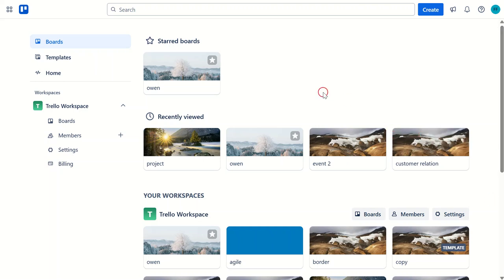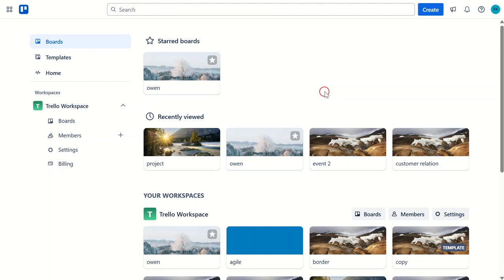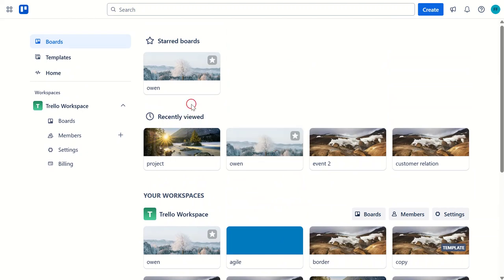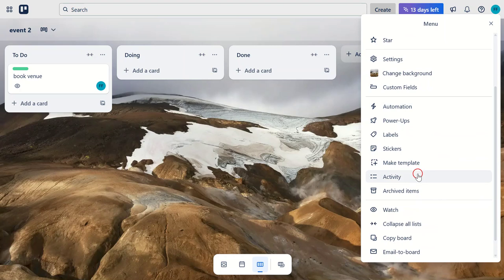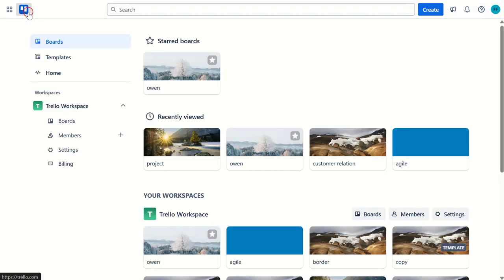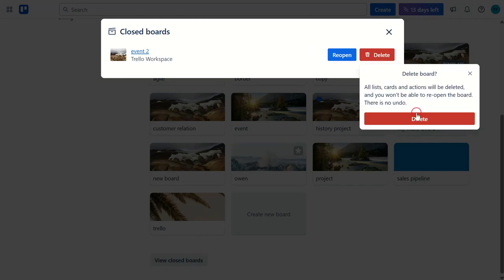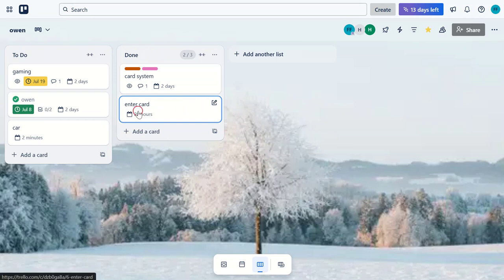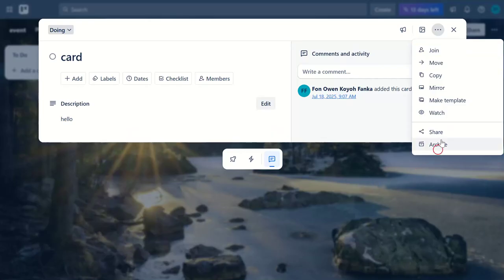How To Delete A TRELLO.COM Board Or Card (Full 2025 Guide)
Welcome to this comprehensive How to Delete a Trello Board or Card (Full 2025 Guide) tutorial! In this detailed guide, I'll walk you through everything you need to know about How to Delete a Trello Board or Card (Full 2025 Guide).

 What You'll Learn in This How to Delete a Trello Board or Card (Full 2025 Guide) Tutorial:
• Complete step-by-step instructions for How to Delete a Trello Board or Card (Full 2025 Guide)

Whether you're a complete beginner or looking to improve your skills, this How to Delete a Trello Board or Card (Full 2025 Guide) tutorial covers everything from basic concepts to advanced strategies. I've designed this guide to be easy to follow, practical, and immediately actionable.

 Why This How to Delete a Trello Board or Card (Full 2025 Guide) Tutorial is Different:

 Perfect for:
• Beginners who want to learn How to Delete a Trello Board or Card (Full 2025 Guide) from scratch

Don't forget to LIKE this video if it helped you learn How to Delete a Trello Board or Card (Full 2025 Guide) and SUBSCRIBE for more in-depth tutorials like this one!

Questions? Drop them in the comments below! I read every comment and try to respond to as many as possible.

• Share with anyone who might benefit from learning How to Delete a Trello Board or Card (Full 2025 Guide)